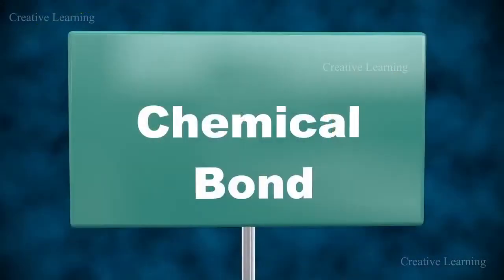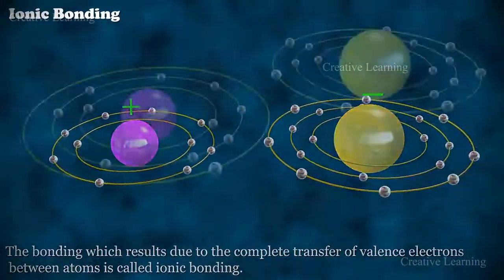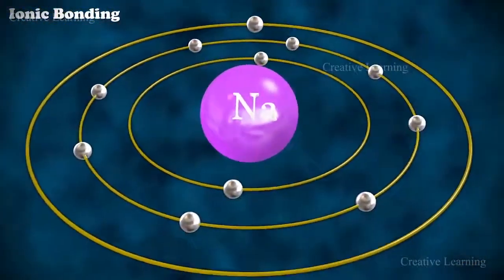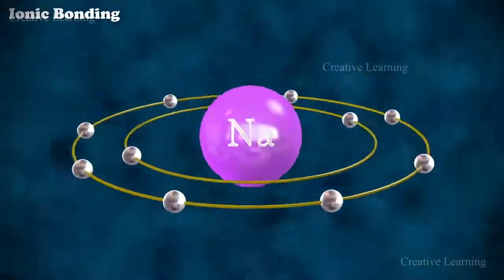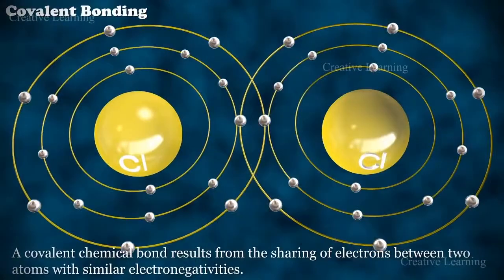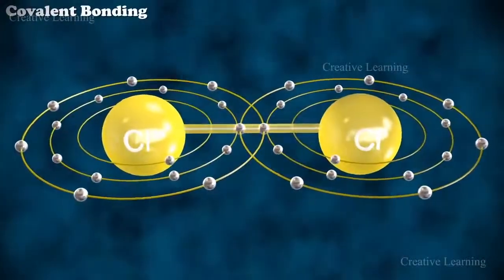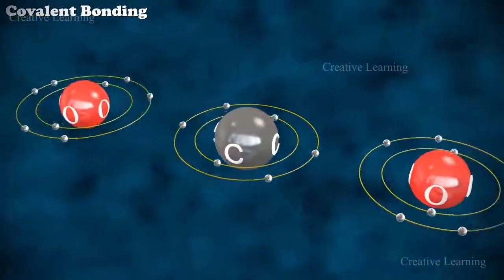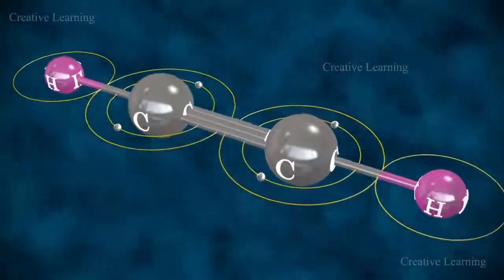Chemical Bonding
In this video, we dive into the fascinating world of Chemical Bonding! Whether you're a student, teacher, or just curious about the science behind the molecules that make up our world, you've come to the right place.

🔬 What You'll Learn:

Types of Chemical Bonds: Explore ionic, covalent, and metallic bonds.
Bond Formation: Understand how atoms come together to form stable compounds.
Bond Strength and Properties: Discover what makes bonds strong or weak and how they affect the properties of substances.
Real-Life Examples: See how chemical bonding plays a role in everyday materials and processes.
📚 Perfect for:

Chemistry Enthusiasts
Anyone eager to learn more about the building blocks of matter!

Ionic vs. Covalent Bonds: A Detailed Comparison
How Metallic Bonds Work